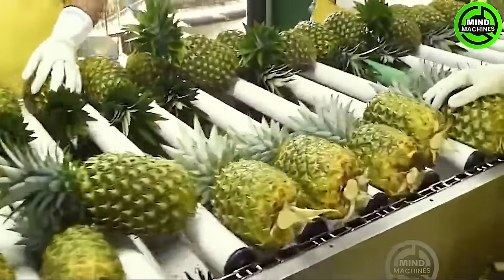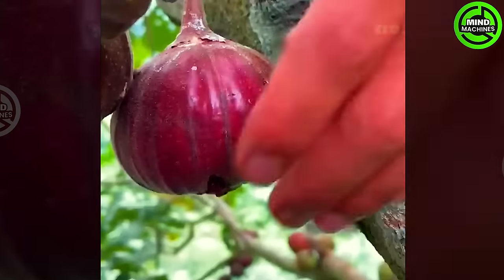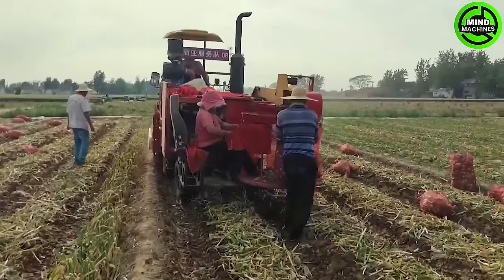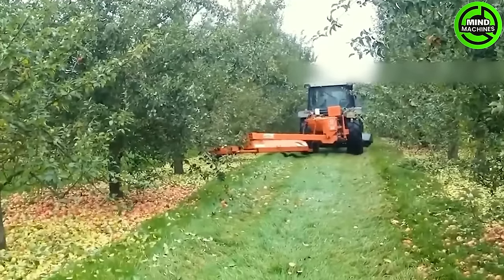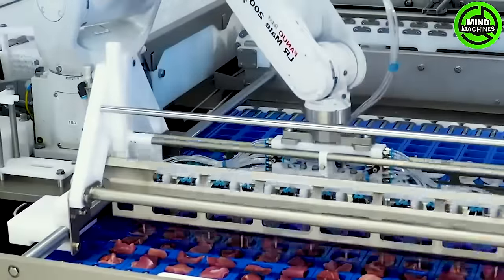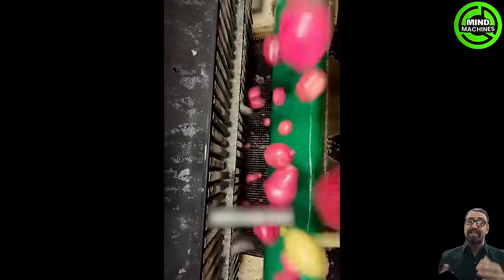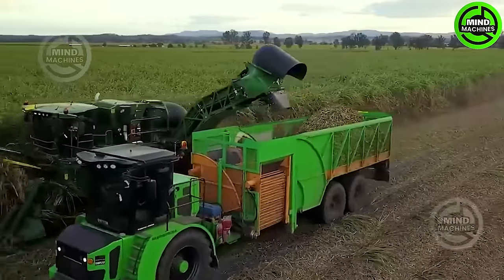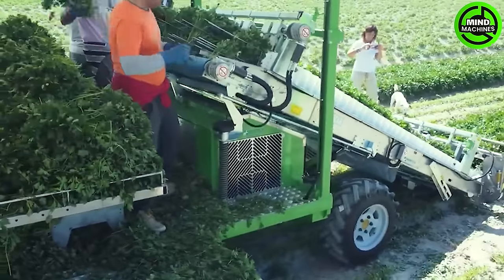The Most Modern Agriculture Machines That Are At Another Level , How To Harvest Bananas In Farm ▶1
Welcome to MIND MACHINE! Today, prepare for the jaw-dropping world of Agriculture Machines At Another Level. Dive into innovative farming tech that redefines the game. Curious minds, let's witness this agri-tech wonderland together!
0:00 Introduction
0:27 Pineapples Production Process
5:10 Harvest Carrots
11:08 Harvest Cabbages
21:55 Harvest Radishes